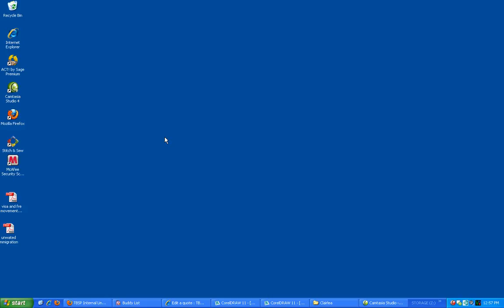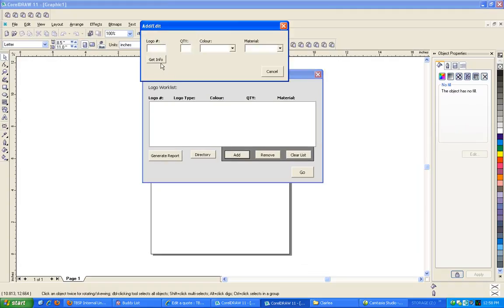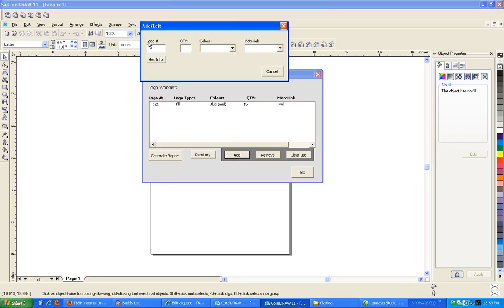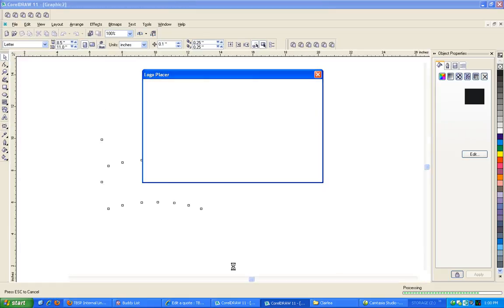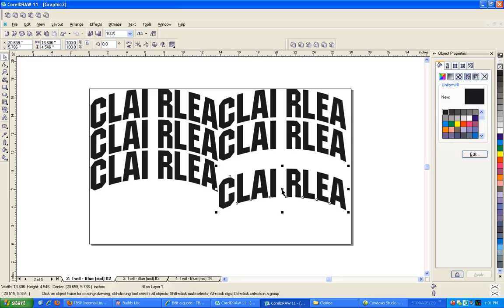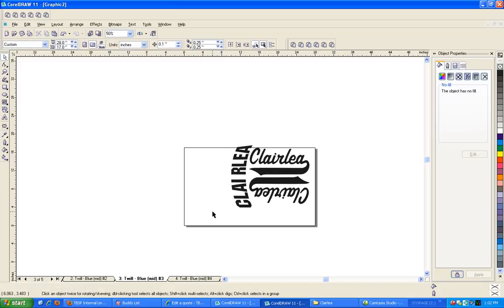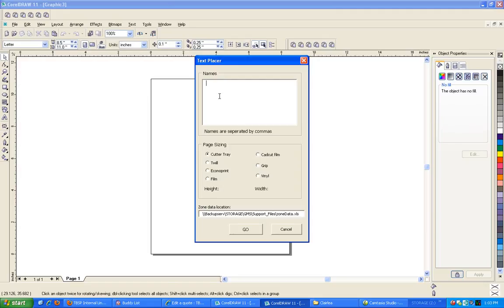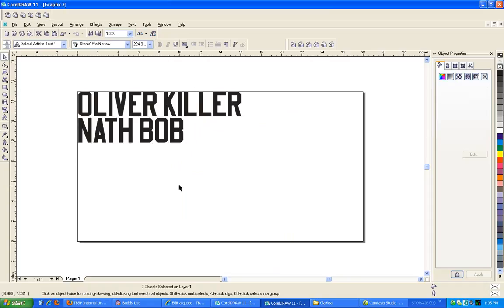Logo's: Logo and Text Macro _205